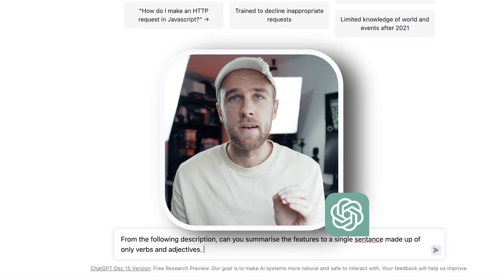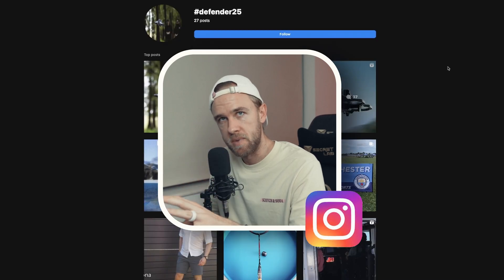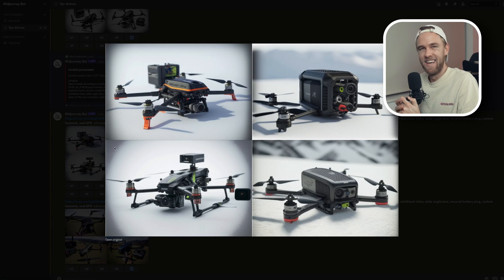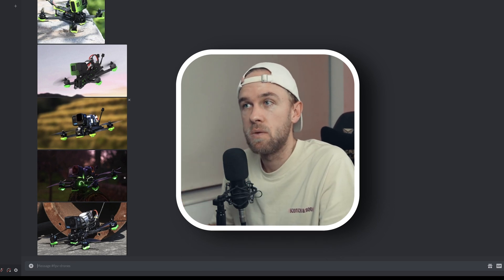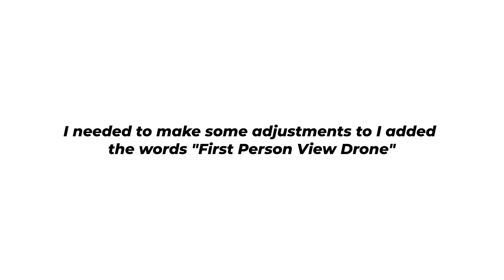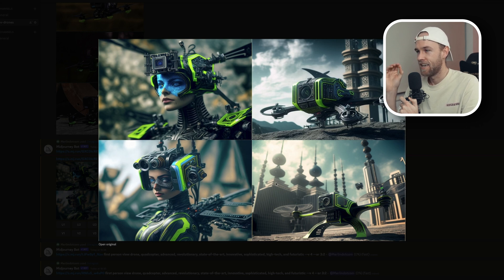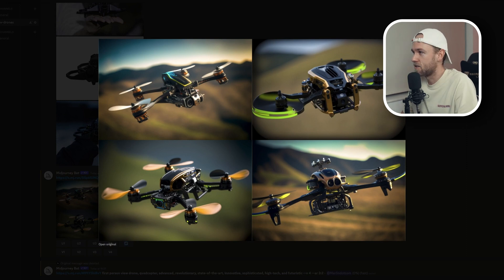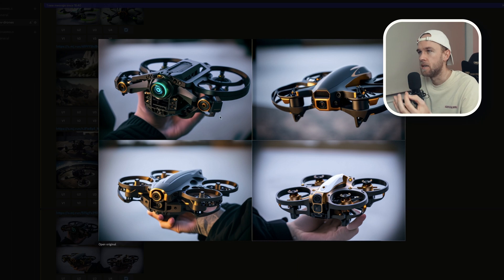I asked AI to make an FPV DRONE... the results are HILARIOUSLY GOOD!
In this video, we explore the potential of using AI to revolutionize the future of FPV drone design. We take a closer look at the current state of the industry and how AI could help transform it. Using the latest FPV drone frames and bind-and-fly setups as our inspiration, we employ ChatGPT and MidJourney, two powerful AI models, to generate a wide range of design ideas for the next generation of FPV drones. The results are truly amazing and are sure to shock you! Watch as we share these innovative designs with iFlight, one of the leading FPV drone companies, and explore the possibilities of AI in shaping the future of FPV drone design. Don't miss out on this exciting journey of using AI to design the next generation of FPV drones!

We can meet up for a beer but you could buy me one (all donations are much appreciated and all proceeds flow right back into the channel)

Reach me!